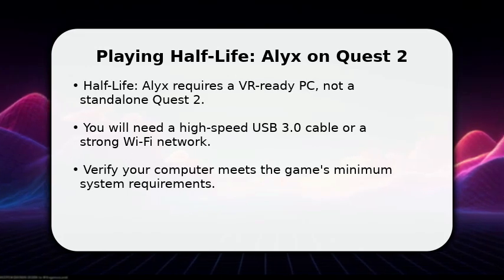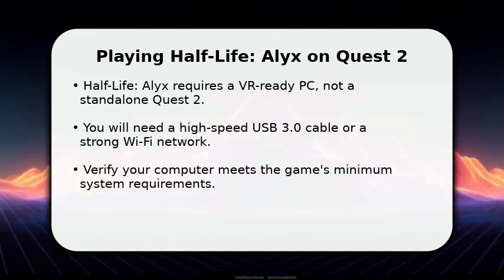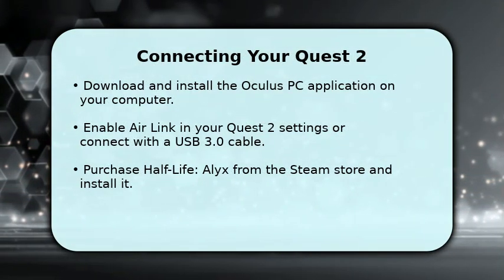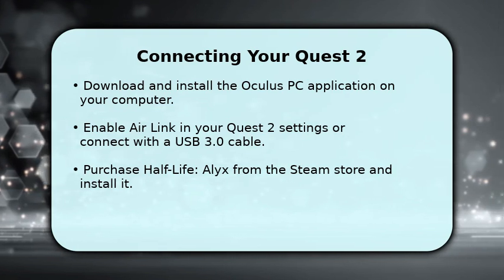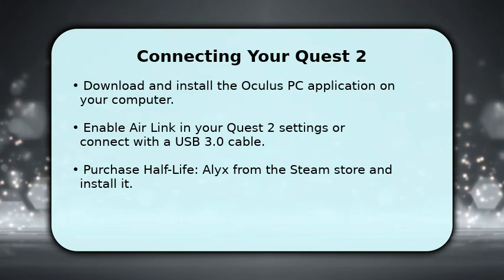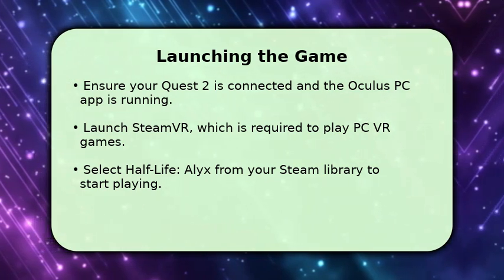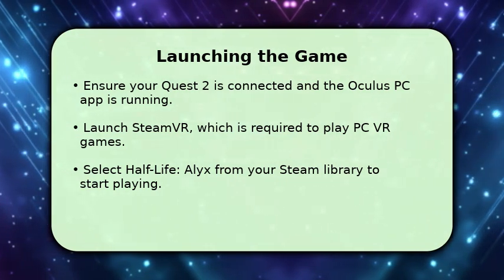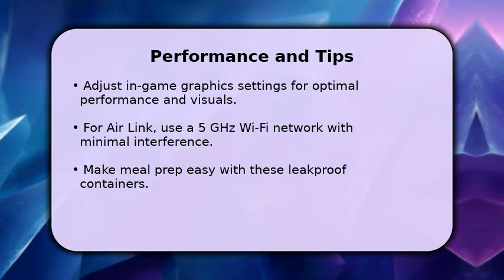How To Play Half Life Alyx On Meta Quest 2 (Only Way)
In this video, we'll show you how to play Half Life Alyx on your Meta Quest 2. This is the only way to experience this critically acclaimed VR game on your standalone headset. We'll walk you through the steps to get started and provide tips for optimal performance.

Half Life Alyx on Meta Quest 2, VR gaming on Meta Quest 2, How to play Half Life Alyx, Meta Quest 2 games, VR headset gaming, Half Life Alyx gameplay, Meta Quest 2 setup, VR game installation, Half Life Alyx system requirements